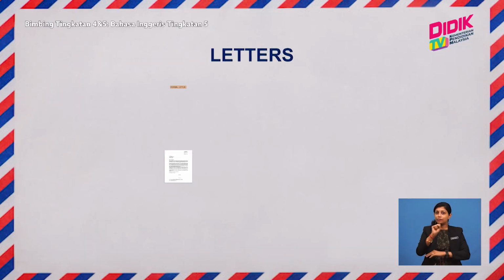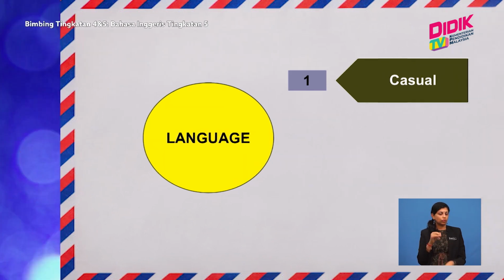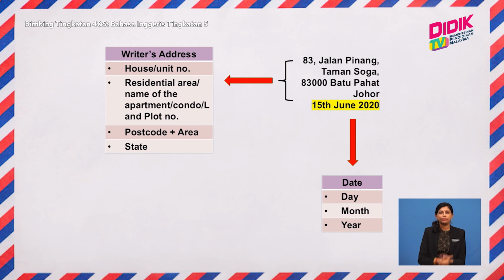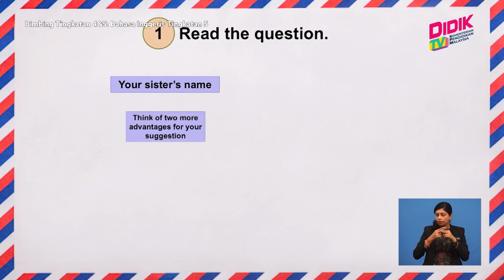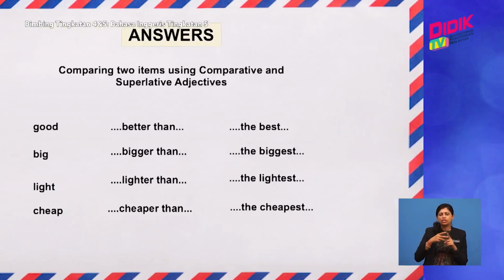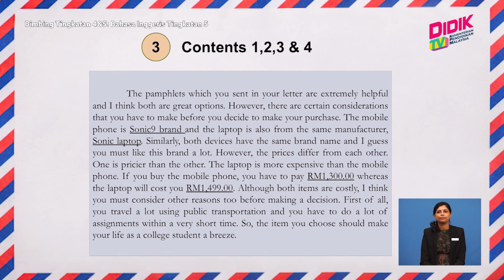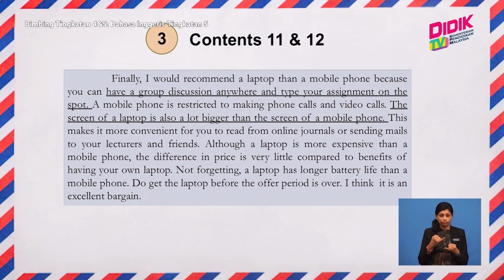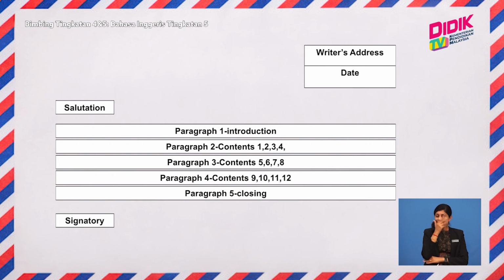Bimbing Tingkatan 4 & 5 | English Language - Informal Letter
Topik: English Language - Informal Letter
DidikTV Kementerian Pendidikan Malaysia 2021 sebuah program pendidikan maya melangkaui bilik darjah untuk semua peringkat persekolahan. Merupakan saluran khusus yang dikendalikan oleh guru-guru berpengalaman, pembelajaran kini lebih menyeronokkan bila-bila masa dan dimana jua.